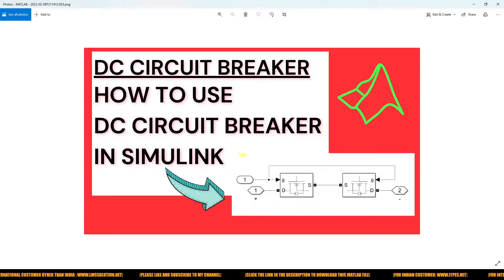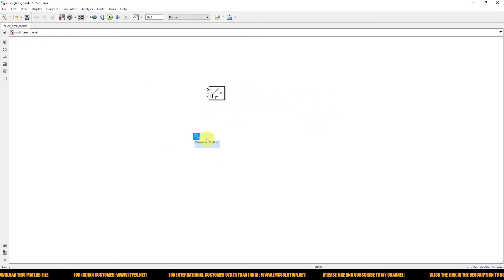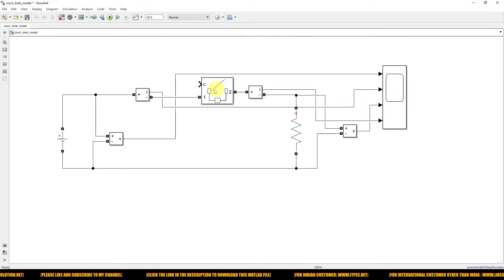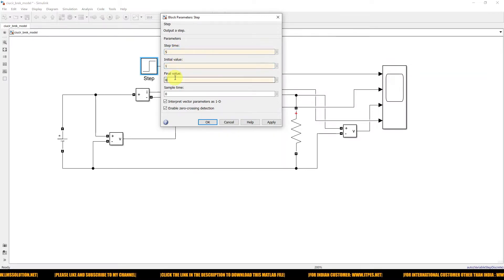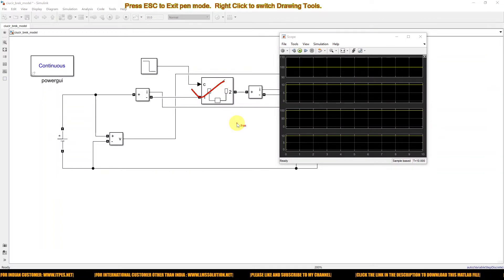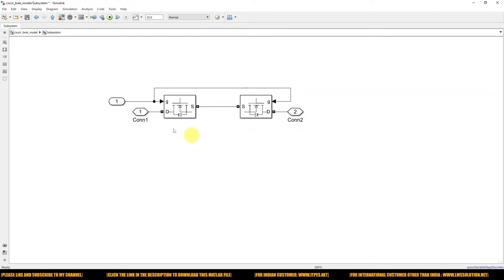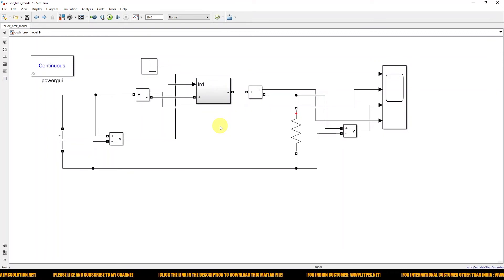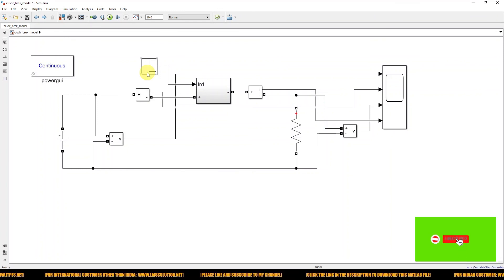DC Circuit Breaker Simulation in MATLAB Simulink | MOSFET-Based DC Breaker Design Explained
Description

This video explains the design and simulation of a DC Circuit Breaker using MOSFETs in MATLAB/Simulink.
It demonstrates how a solid-state DC breaker can effectively interrupt DC current, unlike conventional AC breakers that fail to extinguish current in the absence of zero-crossing.

The proposed MOSFET-based bidirectional breaker ensures complete current interruption by turning off both transistors simultaneously, enabling reliable protection for DC microgrids, EVs, and renewable systems.

Simulation results show clear switching behavior—load voltage and current drop to zero instantly upon breaker opening at 5 seconds, validating proper DC fault interruption.

⚙️ Model Specifications

DC Source Voltage: 100 V

Load Resistance: 10 Ω

Load Current (closed state): 10 A

Breaker Type: Bidirectional MOSFET-based solid-state DC breaker

MOSFET Configuration: Source-to-source connection, opposite body diodes

Control Input: Step signal (ON = 1, OFF = 0)

Switching Time: 5 s

Simulation Platform: MATLAB/Simulink R2023a or later

Measured Parameters: Input voltage/current, load voltage/current

Why conventional AC breakers fail in DC systems

Structure of a MOSFET-based DC circuit breaker

Step-by-step implementation in MATLAB/Simulink

Bidirectional current blocking design concept

Control logic using step input or fault detection signal

Performance analysis under opening and closing conditions

Verification of current interruption and load disconnection

Discussion on advantages, limitations, and scalability

📈 Performance Summary
Parameter Before 5 s (Closed) After 5 s (Open)
Load Voltage (V)    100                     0
Load Current (A)     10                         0
Input Current (A)   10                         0

✅ The breaker successfully isolates the load at 5 s with complete current interruption.

🌟 Model Rating

⭐ 4.9 / 5 (Accurate & Educational)
🎓 Complexity Level: Beginner to Intermediate
📚 Category: Power Electronics / Protection Systems / DC Microgrids

💡 Ideal For

Students learning about DC protection and solid-state devices

Researchers modeling microgrid fault management systems

Engineers designing DC protection circuits in MATLAB/Simulink